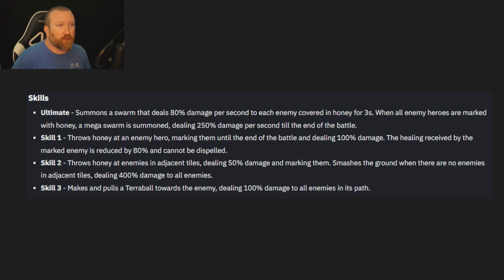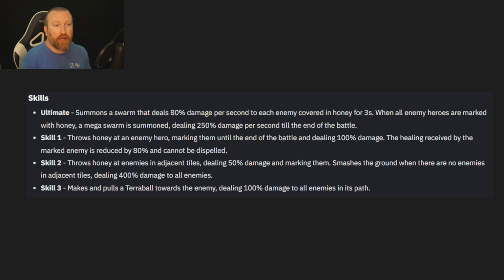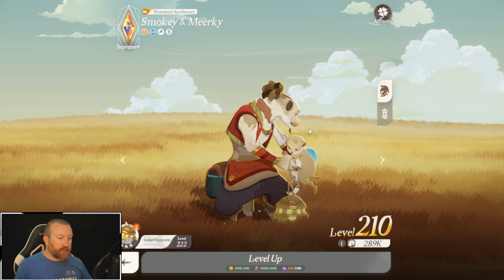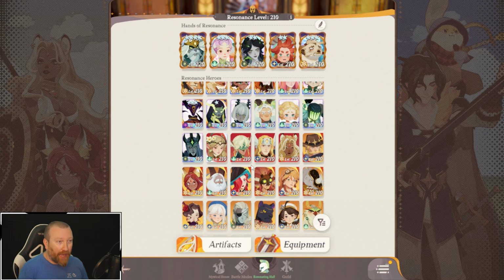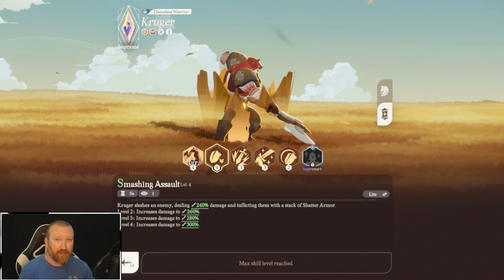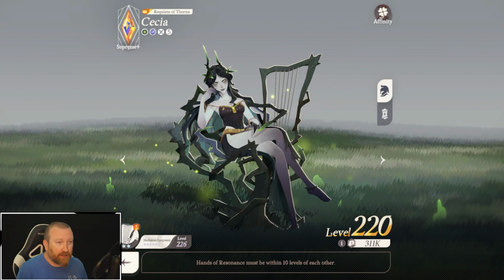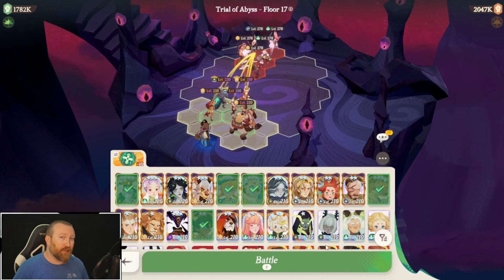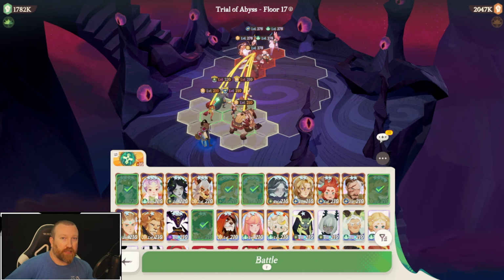The BEST Team Setups for Primal Lord ALPHA BEAR F2P & Spender in AFK Journey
Hey everyone, today I wanted to talk about the strategies for the upcoming Primal Lord boss, Alpha Bear. This might get nerfed compared to the PTR version much like the first Wolf boss did, but these strategies should hold up even in that case. This will roll out to all servers a certain number of days after your server opened, so if you don't see it yet, just wait a little longer!!!

0:00 Intro
0:35 Enemy Skills
2:18 Tips & Tricks
2:55 Best Support Heroes
3:50 Best Tank & Debuffers
4:38 Best Damage Dealers
5:57 F2P Team Composition & Placement
7:06 SPENDER Team Composition & Placement
8:24 Final Thoughts